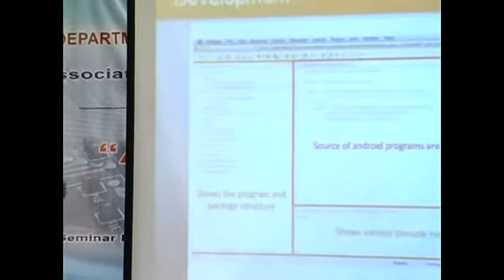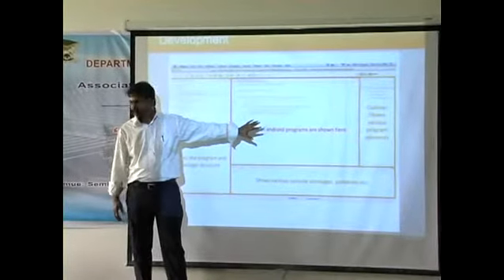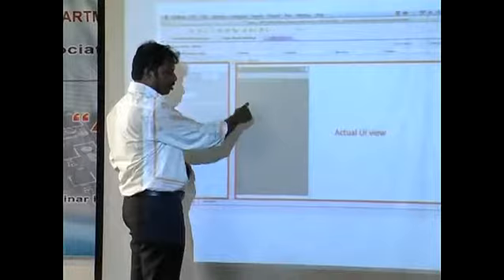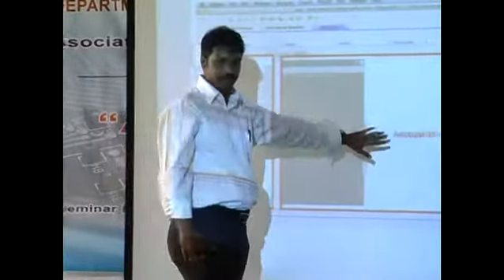PERI Institute of Technology Seminar 2013 ECE Part-9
Department of Electronics & Communication Engineering the Seminar Android Applications Organised by Association of Electronics and Communication Engineers SIBILABO   on Tuesday, 20 August 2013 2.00 p.m  onwards at Seminar Hall  PERI Institute of Technology Chennai Presided Over by Dr.S. Sendilvelan M.E.,M.Tech.,Ph.D, Principal, PERI Institute of Technology, Chennai, Presentation by Mr.M. Sri Satish, M.S., Senior Program Manager, SMAAT Apps & Technologies Pvt.Ltd, Chennai